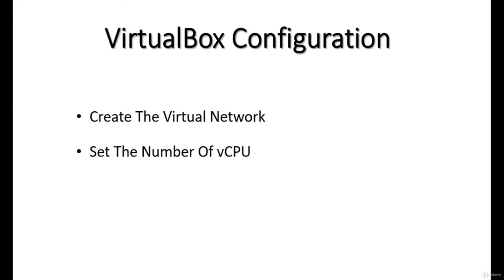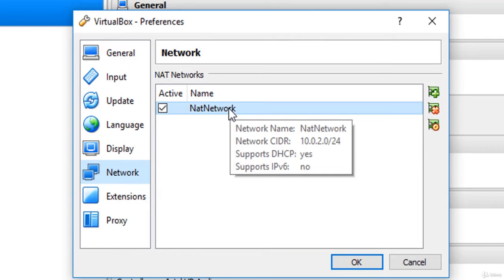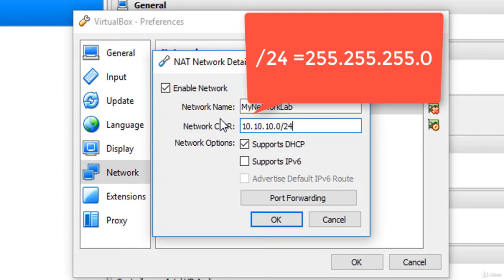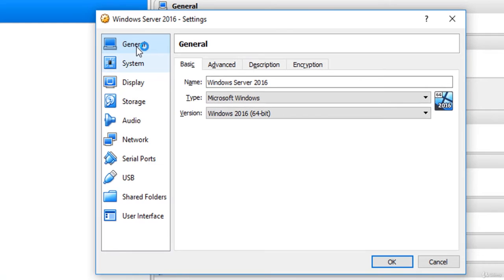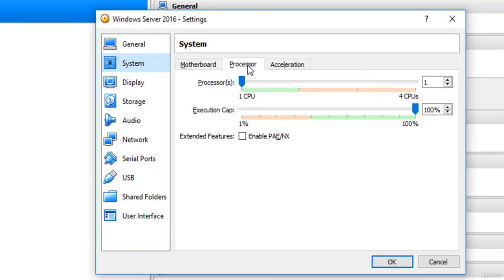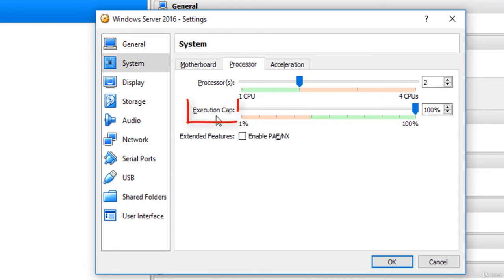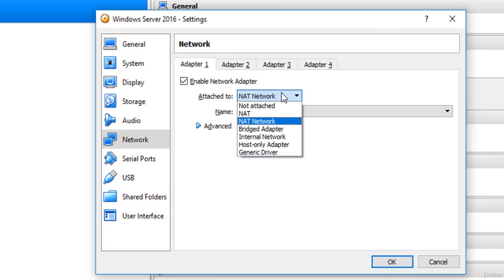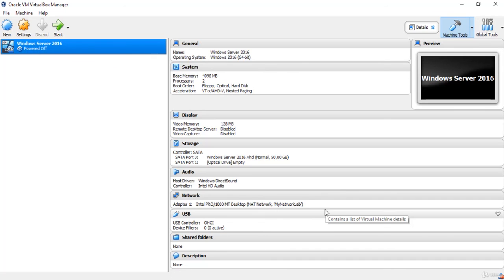005 Virtual Machine Configuration